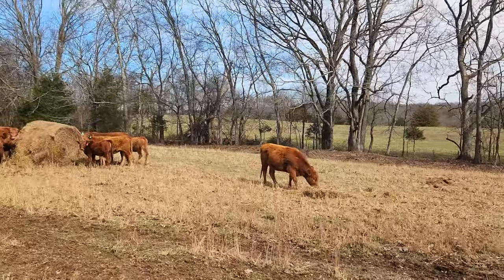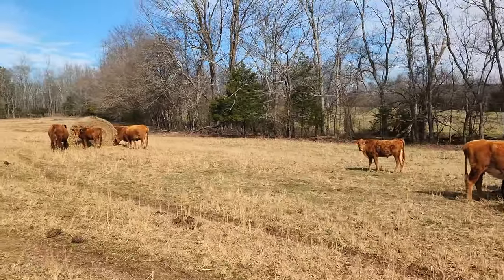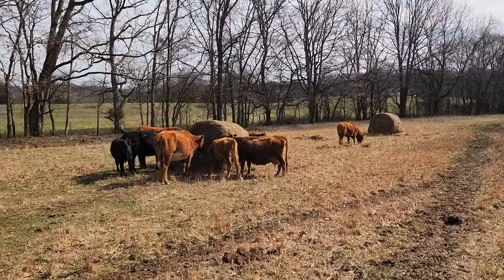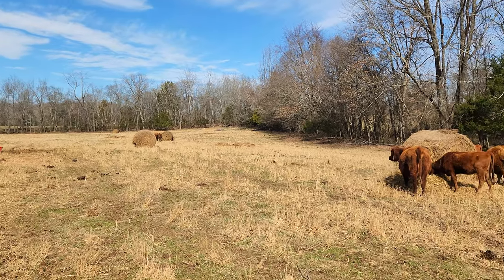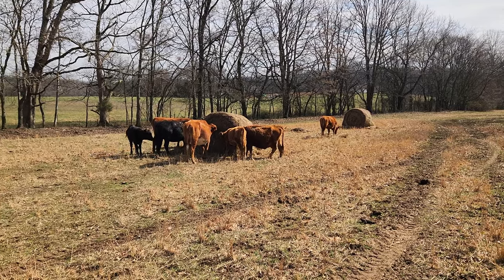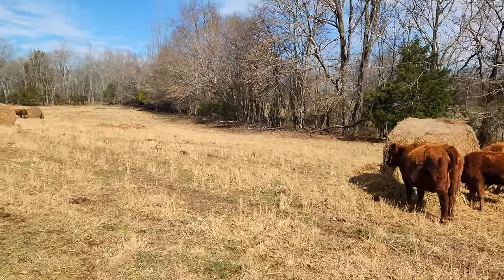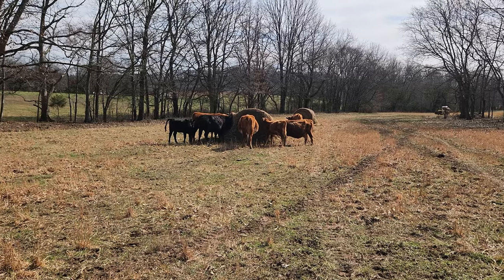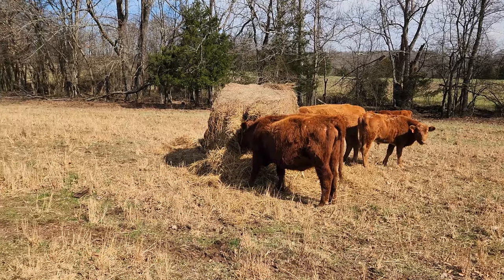Last Hay for the Season!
In this episode I've put out the last of the hay for this season and do a quick walk through of the cows just to check their health and to see if anyone is close to calving.

Whether you have a small backyard herd or a large operation, my newsletter has the information you need to take your pig farming to the next level.